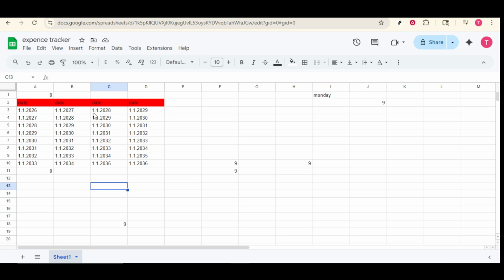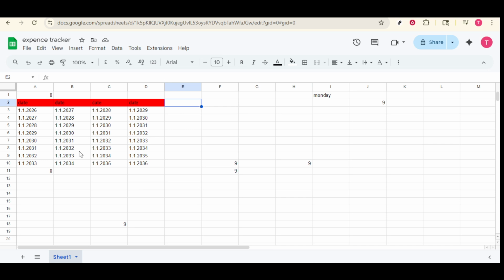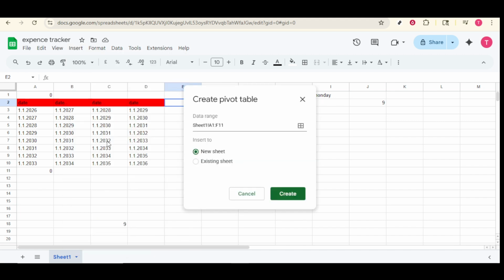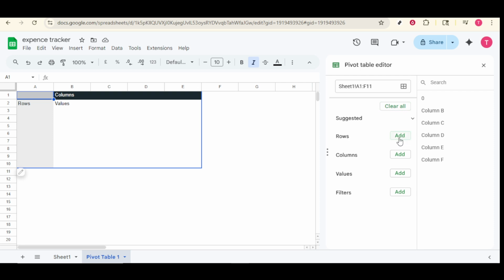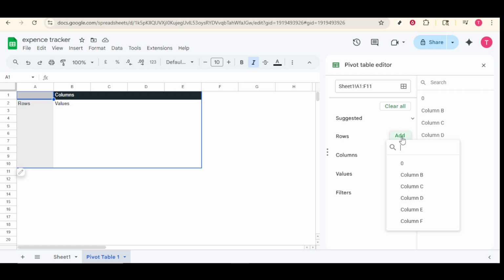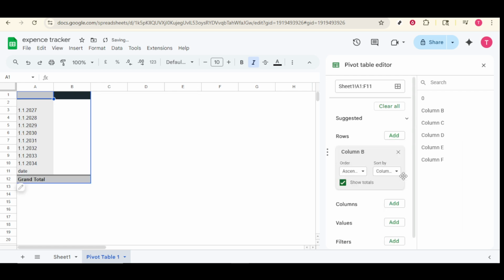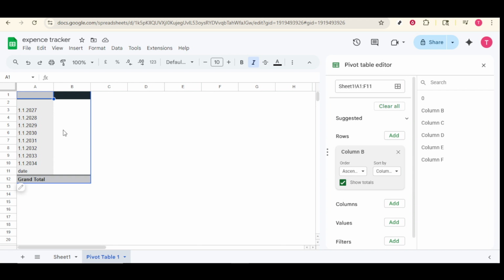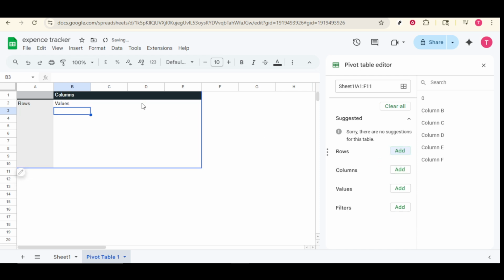How To Open Pivot Table Editor In Google Sheets